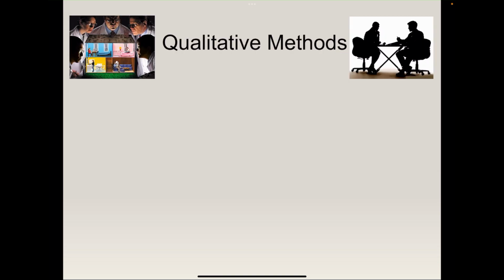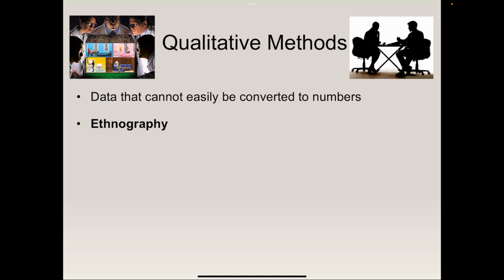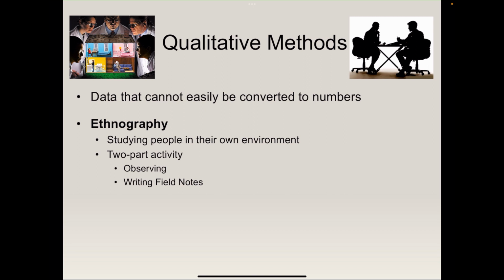Qualitative Methods Lecture